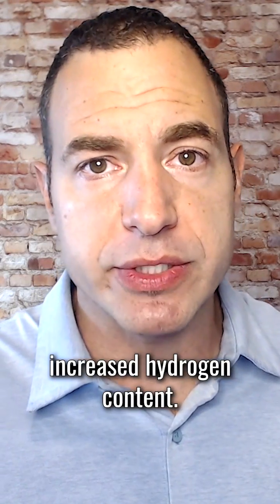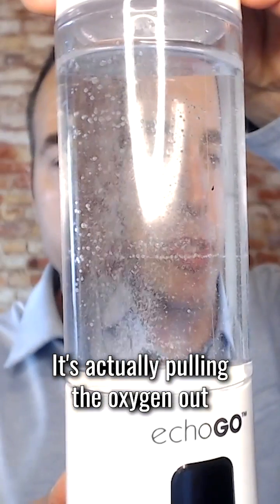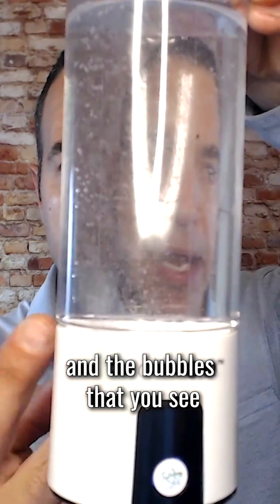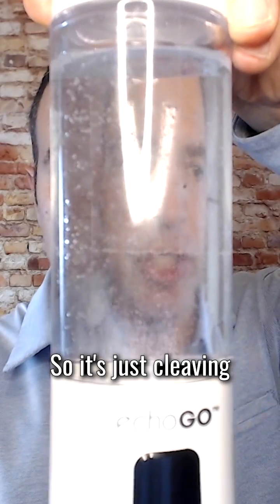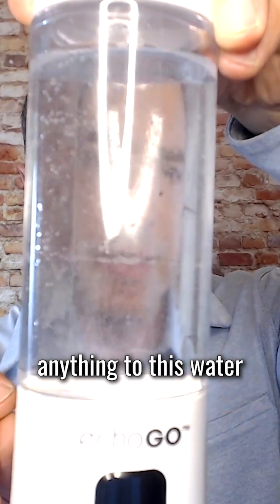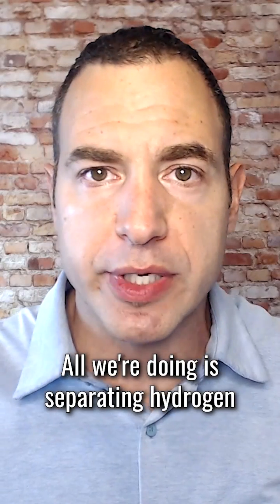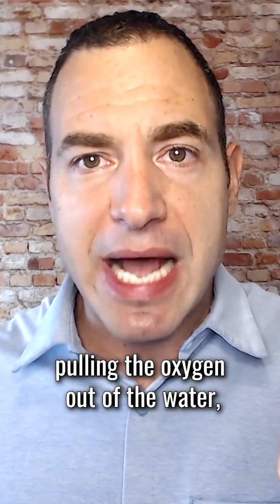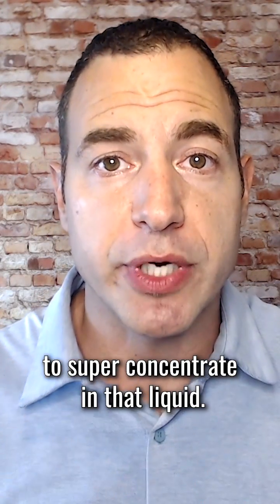How To Take Molecular Hydrogen As A Supplement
Molecular hydrogen and hyperbaric oxygen therapy have some great synergies.

And if we want to increase the amount of hydrogen we're getting inside our body, we have to somehow concentrate and consume that gas.

There are two mechanisms that we could use to do that.

#1 We could use a very specific type of magnesium tablets that dissolve in water (which you can get and search for Fastonic Cellular Molecular Hydrogen.

When we put that those magnesium tablets in water, hydrogen gas is released as it dissolves

When it's fully dissolved, the water will have increased hydrogen content, and we can drink it.

#2. We can use a special filter (like the Echo Go which you can find  It separates the hydrogen molecules from the oxygen molecules, pulling the oxygen out of the water, and then allowing the hydrogen to super concentrate in that liquid.

Once that's finished filtering we can drink that water and get that increased concentration of hydrogen.